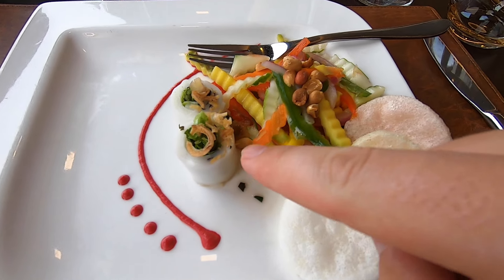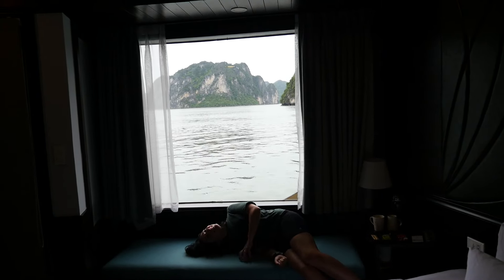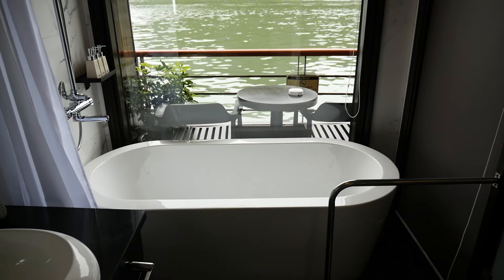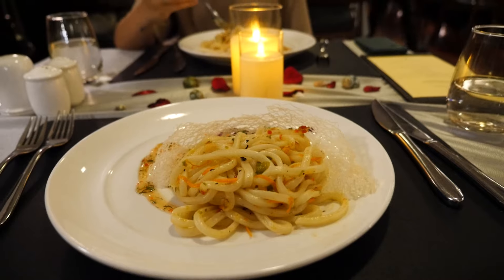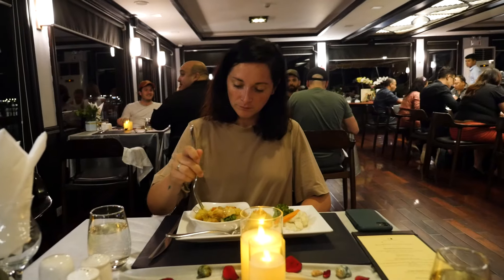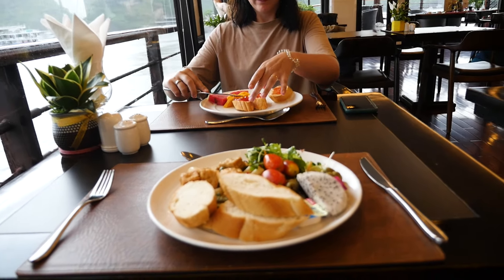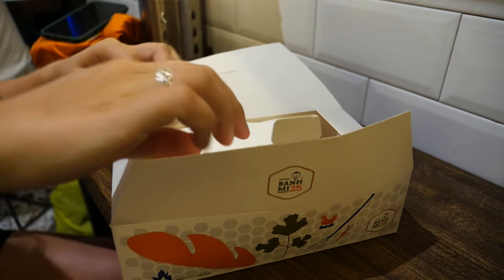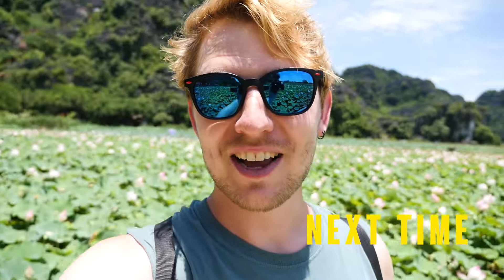Ha Long Bay Overnight Cruise in Vietnam - Is it Worth it?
Halong Bay Cruise, Vietnam

Ha Long Bay is an iconic natural wonder and UNESCO World Heritage Site in
northeast Vietnam, just 3 hours from Hanoi,
famous for its floating limestone islands and emerald green water. The best way to see Ha Long Bay is by boat.
 So we booked a 2 day 1 night stay on a budget luxury cruise with Peony Cruises, to immerse ourselves in this spectacular natural landscape.

In this video, we share our experience on a luxury cruise ship in Vietnam. We do a tour of the cruise ship, go kayaking in Ha Long Bay, and visit a cave on the nearby Cat Ba Island.

00:00 - Intro
00:40 - Arriving on our cruise ship
02:10 - Room tour
03:11 - Luxury cruise ship tour
04:37 - Kayaking in Halong Bay
05:46 - Happy hour!
06:16 - Vietnamese summer roll cooking class
06:41 - Incredible sunset & dinner on the boat
07:43 - Cat Ba Island cave trip
09:33 - Back on the boat
10:54 - Famous Banh Mi in Hanoi (Banh Mi 25)
11:30 - Next time

Here is a link to Peony Cruises (we stayed on the Peony 2):

If you’re new around here - 👋 Hi, we’re James and Amy and back in October 2022 we quit our jobs to travel for a year. We spent five months travelling around New Zealand and Australia in a camper van, followed by two weeks trekking up to Everest Base Camp in Nepal. Now, we’re backpacking Southeast Asia.